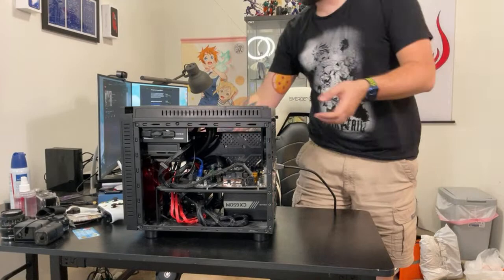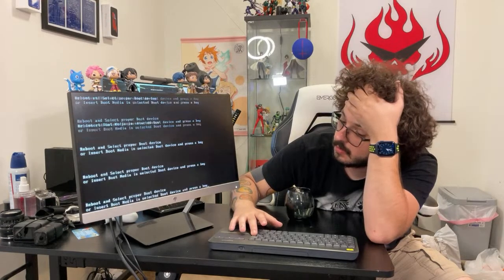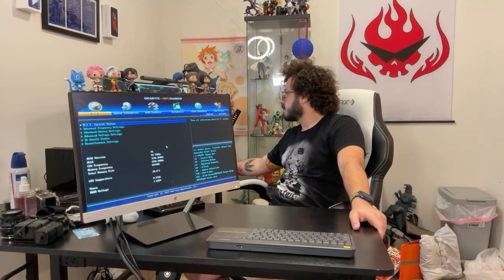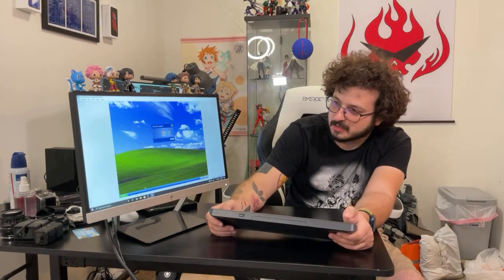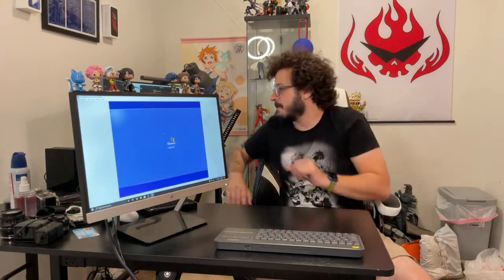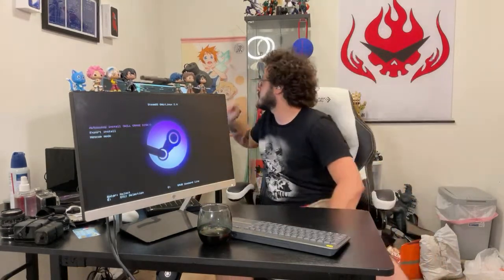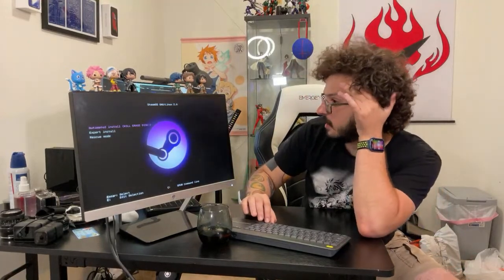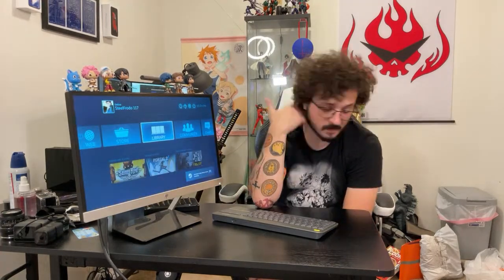Let’s Install SteamOS on My PC!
I’ve had a PC sitting around for a while thats had no purpose. So let’s install SteamOS on it and play around a bit!